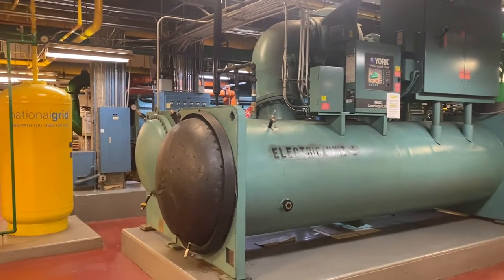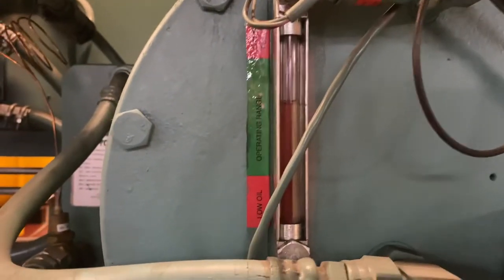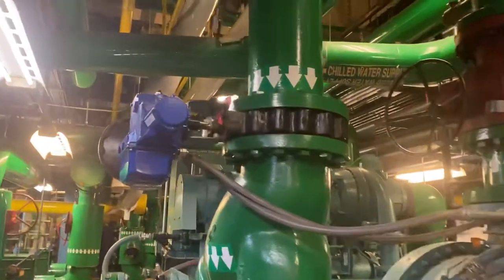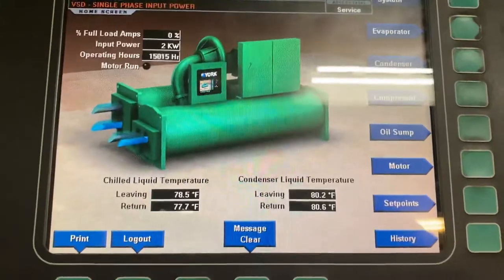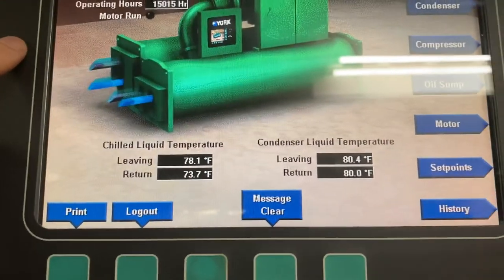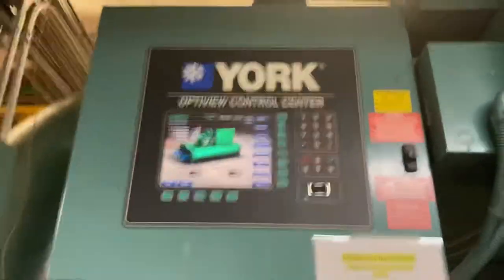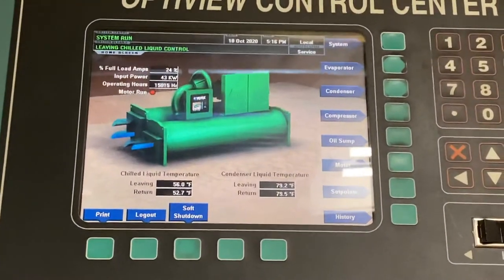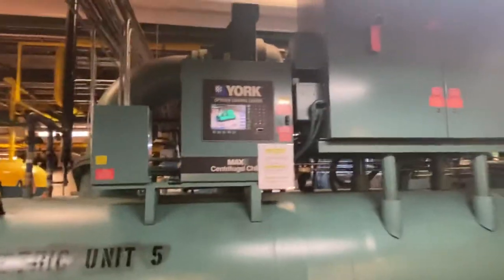Starting A York Centrifugal Chiller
Starting an electric York 800 ton Centrifugal Chiller .